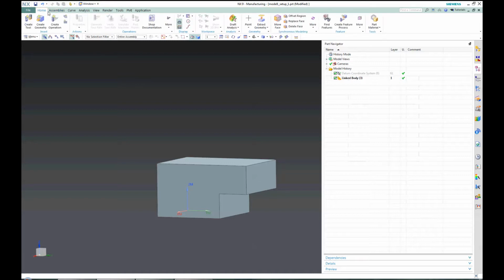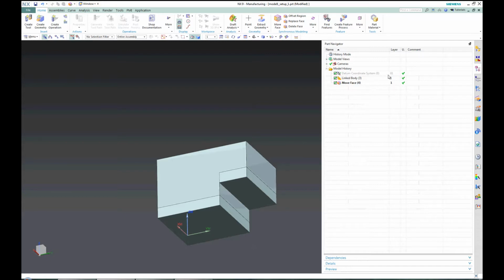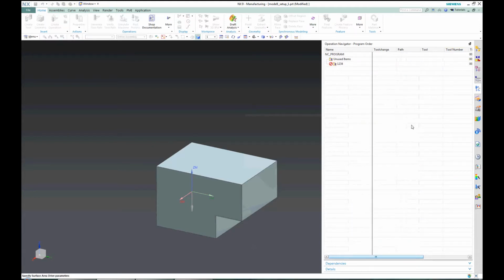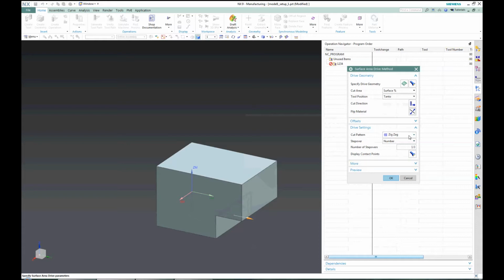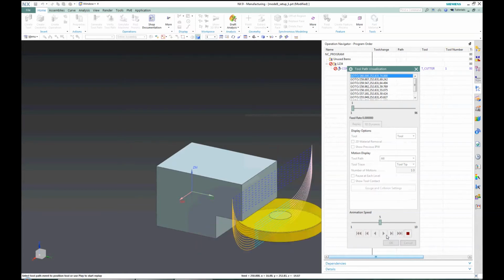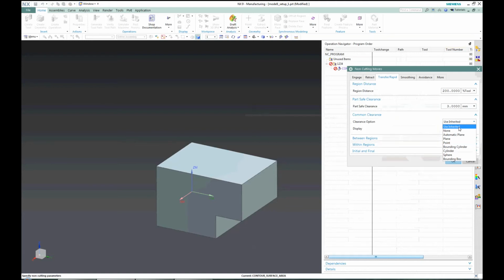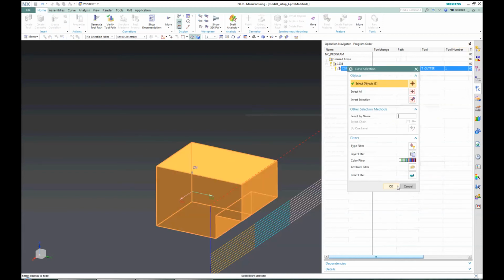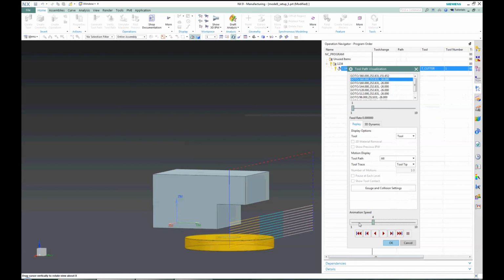Undercutting in NX CAM, Part 1: Bottom-Up levels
This example shows the instruction for an undercutting operation in NX CAM. The part 1 shows Bottom-up levels.